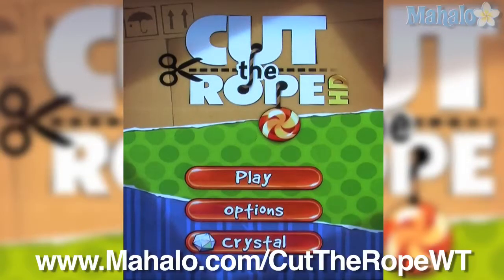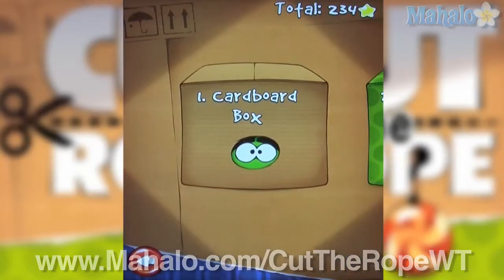Cut The Rope HD: Level 1-14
Check out more videos in this series and also on the Cut The Rope HD Playlist

In the spirit of Angry Birds comes the next addicting and adorable iPad game. Stuck in one of the Cut The Rope boxes? Well we on the Mahalo Video Games will show you all the tricks to get ever star in this popular app!